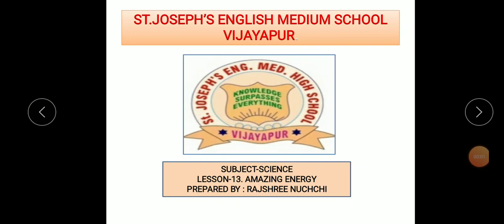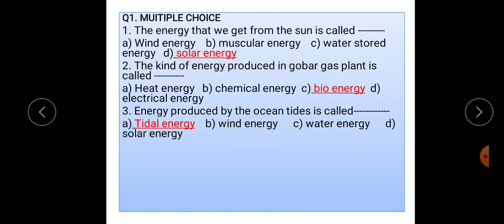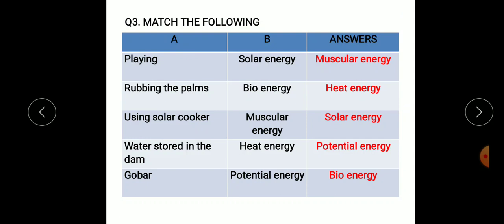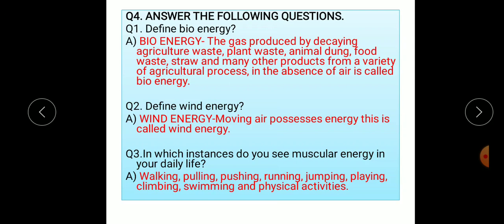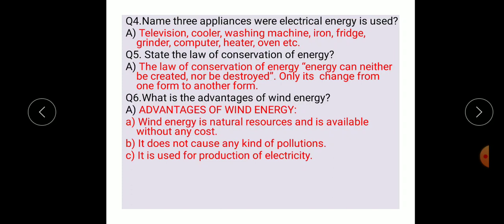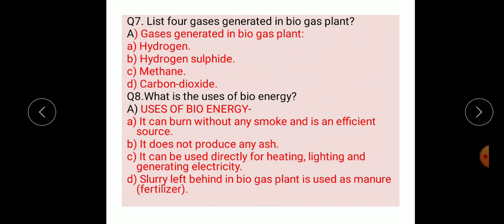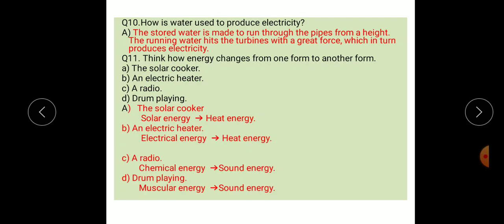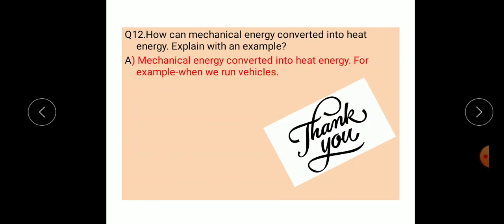Lesson No. - 13 Amazing Energy Question and Answers Video - 3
Class V Science Ptd.by Mrs. Rajashree Nuchchi